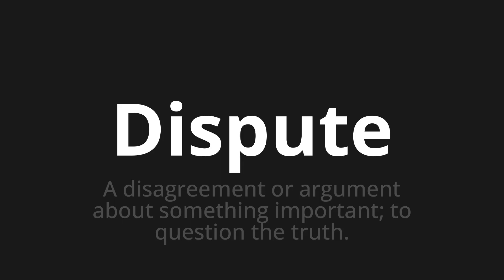How to pronounce Dispute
🌍 Learn a new language now Master the Pronunciation of 'Dispute which means Dispute' - which means : A disagreement or argument about something important; to question the truth. 📝 with @HTPronounce 🎓🗣️ - [Your Guide to French]

Learn to pronounce 'Dispute' perfectly in French with our easy and engaging tutorial by @HTPronounce! 📖📽️ In this comprehensive video, we provide you with native speaker examples 🗣️👂 and phonetic breakdowns 🎵 to ensure you get the pronunciation just right.

How to say Dispute in French